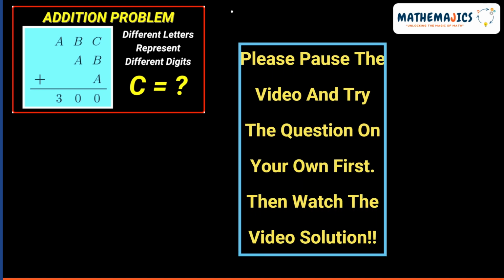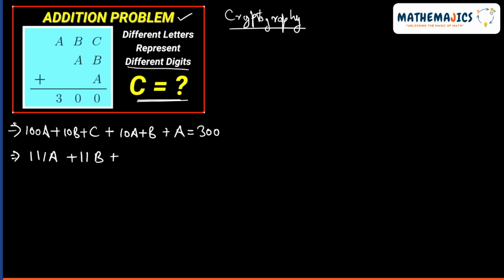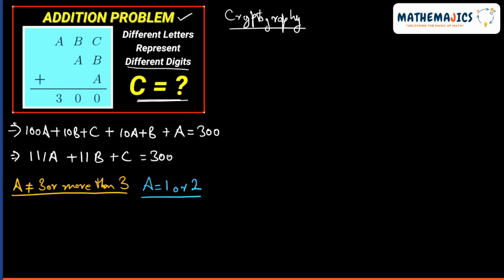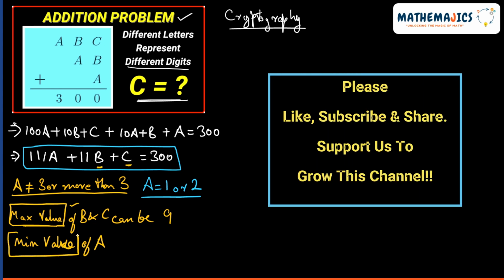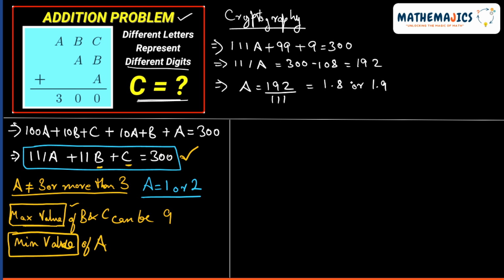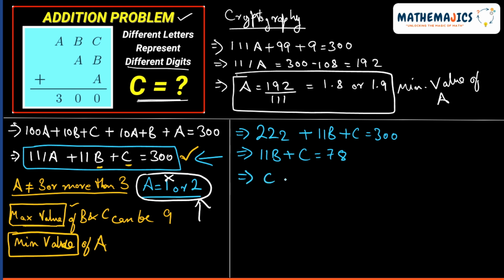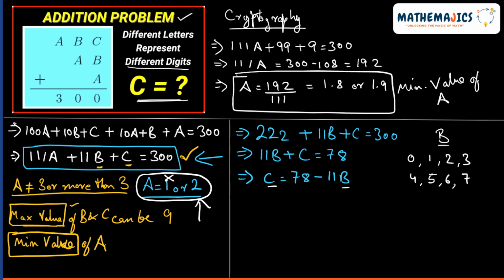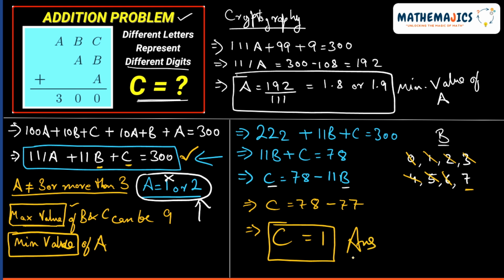A NICE MATH OLYMPIAD QUESTION🚀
"🏆 Unlock the Secrets of Math Olympiad: Number Theory Edition! 🧠✨ Dive into the captivating world of numbers as we unravel a challenging Math Olympiad question right before your eyes. 🌟 Join us as we break down the problem, explore intricate number patterns, and unveil the step-by-step solution that will sharpen your mathematical skills. Ready to conquer the realm of numbers? Let's solve it together! 🚀🔢 MathOlympiad NumberTheory MathChallenge ProblemSolving Mathematics YouTubeTutorial MathGenius NumberPatterns EducationalContent"